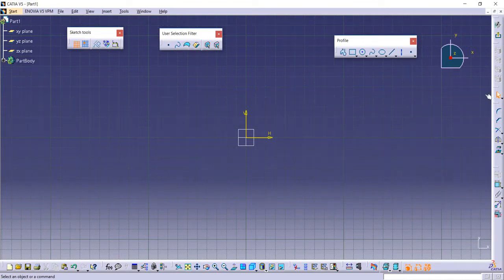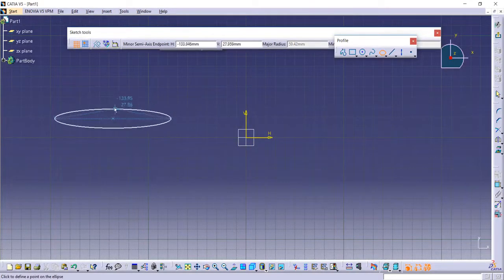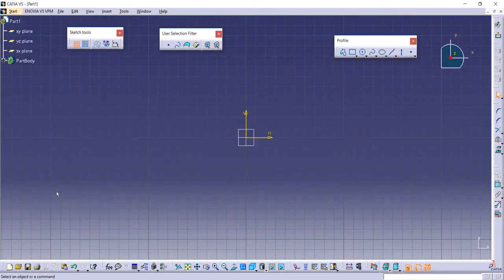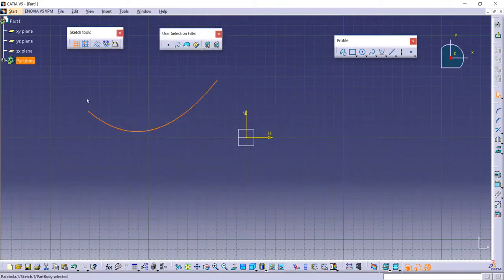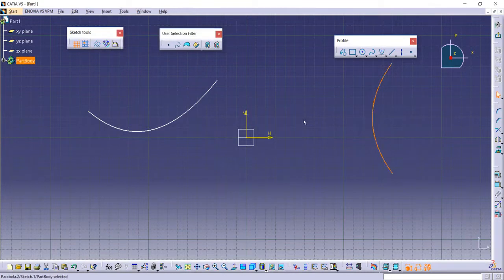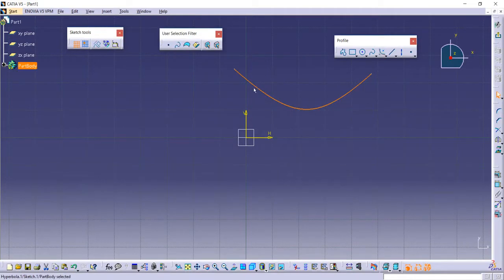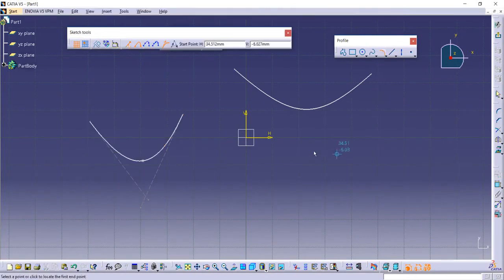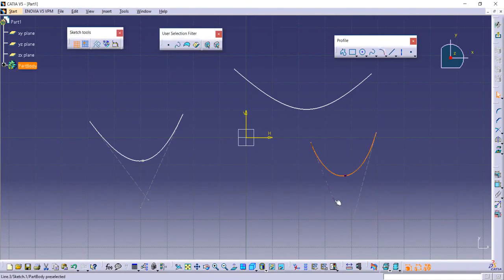Catia 1 10 SKETCHING CONICS